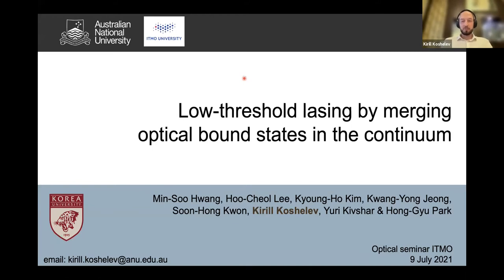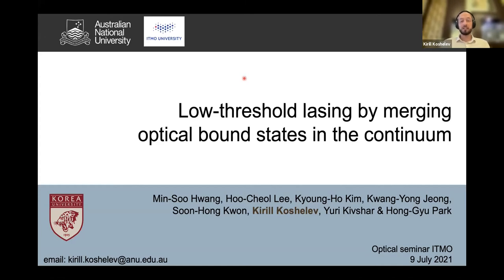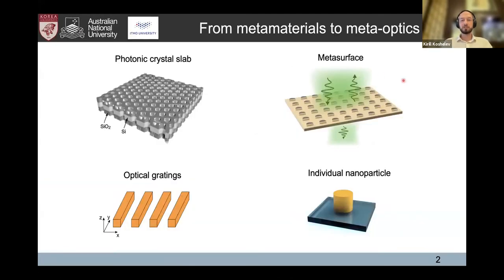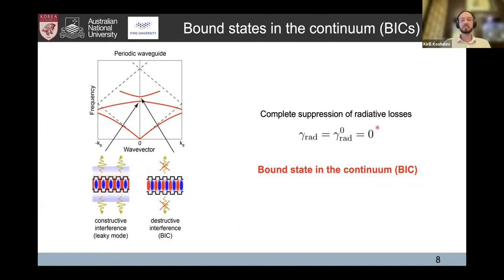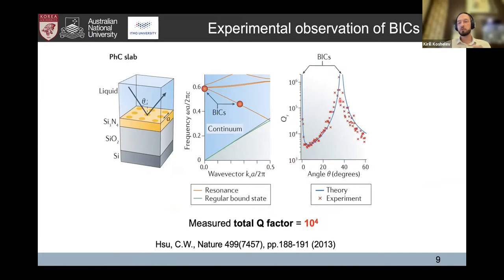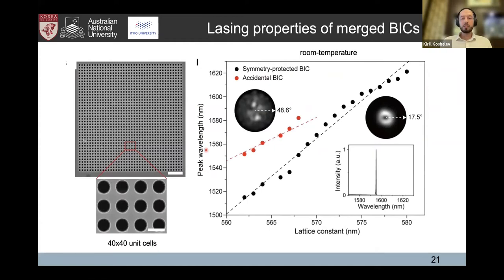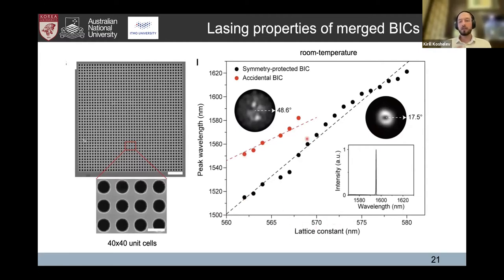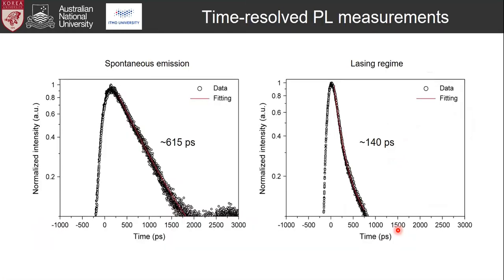Low-threshold lasing by merging optical BICs | Mr. Kirill Koshelev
Optical Seminar at The Department of Physics & Engineering, ITMO | 9 Jul 2021

Timecodes are below the abstract.

Mr. Kirill Koshelev,
ITMO University

Title: "Low-threshold lasing by merging optical BICs"

Wavelength-scale lasers provide promising applications through low power consumption requiring for optical cavities with increased quality factors. Cavity radiative losses can be suppressed strongly in the regime of optical bound states in the continuum (BICs); however, a finite size of the resonator limits the performance of BICs as cavity modes for active nanophotonic devices. Here, we employ the concept of a super-BIC mode created by merging
symmetry-protected and accidental BICs in the momentum space, and realize an efficient laser based on a finite-size cavity with a small footprint. We trace the evolution of lasing properties before and after the merging point by varying the lattice spacing, and we reveal that the super-BIC laser demonstrates the significantly reduced threshold, substantially increased quality factor, and shrunken far-field images.

0:00:00 INTRO
0:00:09 Start of the talk
00:00:50 Meta-optics overview
00:02:15 Outline
00:02:46 BIC phenomena
00:07:15 Q1:Which QF should be grater:for a symetry protected one or for an accidental bound state in the continuum when the system has looses?
00:07:50 BIC in real metamaterials
00:08:50 Lasing with BICs
00:10:50 Super BIC
00:16:26 Lasing with super-BICs
00:21:00 Technical issue
00:21:50 Q2: What caused the QF increasing (in the current research)?
00:23:05 Q3: Graph description
00:30:00 BIC lasing (a comparison table)
00:31:27 Summary
00:32:40 Acknoledgements
00:33:00 Discussion
00:46:10 End